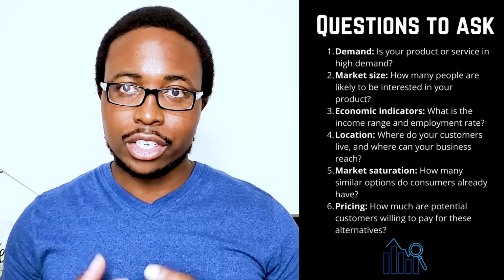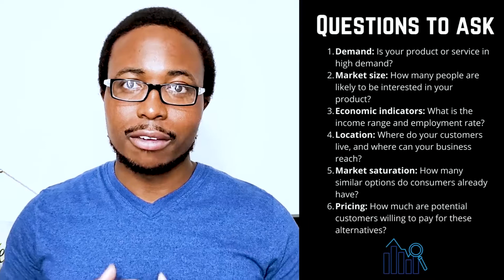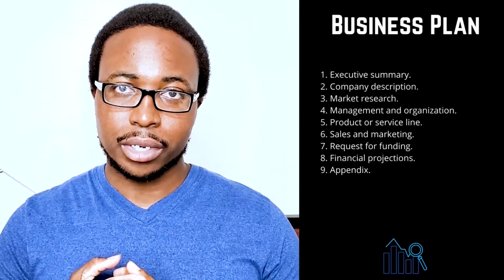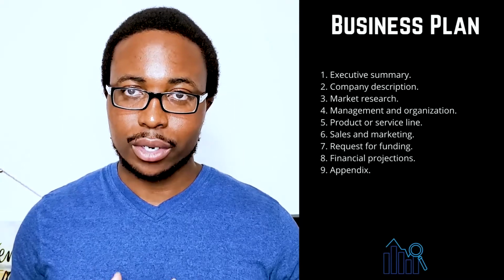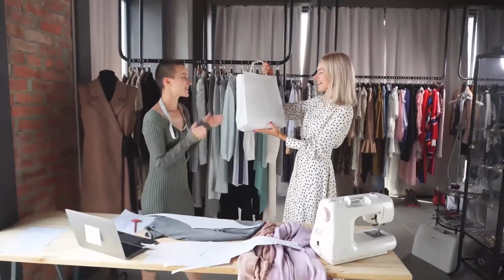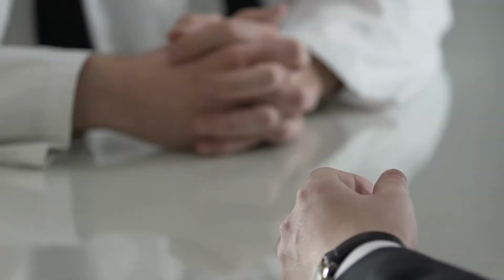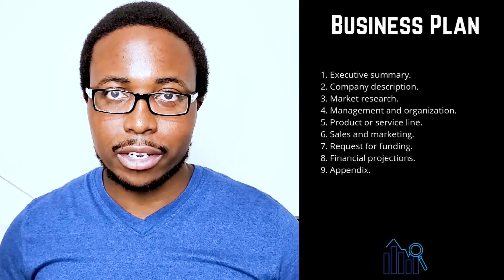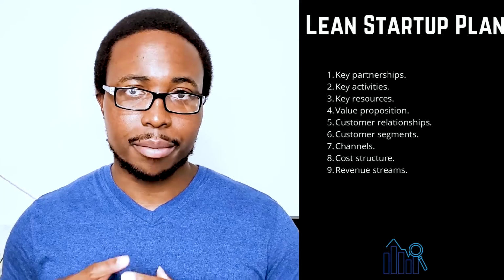How to Effectively Start a Business in Illinois IL [Illinois IL LLC] | Step-by-Step Guide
You will learn how to successfully start a business in Illinois IL in this video. This video will lay a solid foundation for starting your business in Illinois IL by presenting practical, feasible, and doable steps that you can put into action right away. We will go over how to raise funds to fund your business, how to write a business plan, how to conduct market research, and how to conduct competitive analysis to gain a competitive advantage over your competitors. It is strongly recommended that you watch the video from start to finish in order to have a systematic framework when starting your business in Illinois IL.

[Illinois IL LLC]